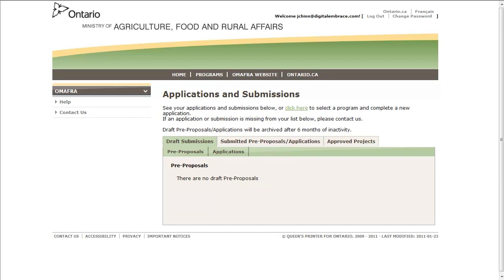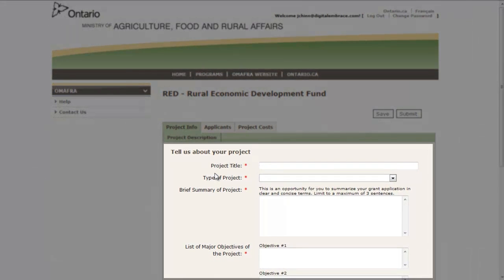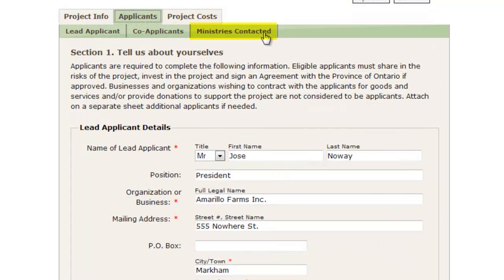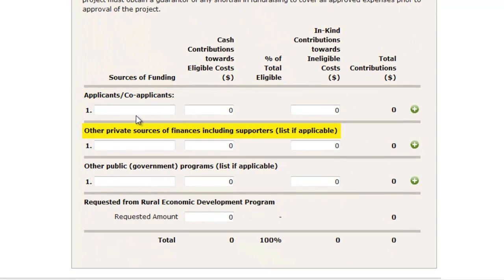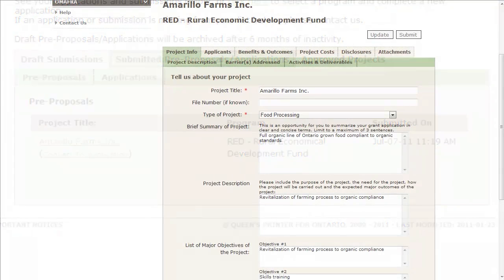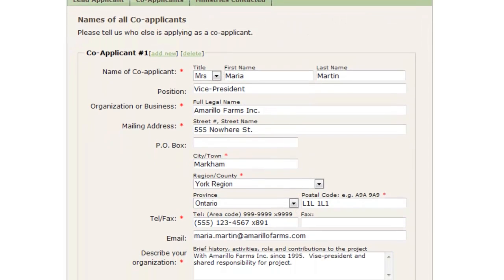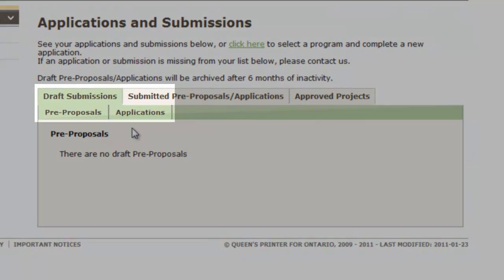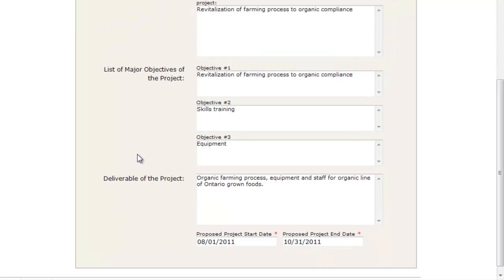Grants Management Microsoft Dynamics CRM Pre Proposals and Applications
This is a sample training video from the video series produced for Digitalembrace's e-Funding solution.  This solution is built on the Microsoft Dynamics CRM platform and associated technologies.  This sample video describes how this e-Funding framework is customized for the OMAFRA RPM Funding Management System.  OMAFRA (Ontario Ministry of Agriculture, Food, and Rural Affiars) manages over $9B in funds across 27 grants programs.  Digitalembrace built the RPM system (Rural Program Management) by extending the out-of-the-box Microsoft Dynamics CRM product with a front-end web-portal for Grants Applications, Status Submissions, and most importantly, Claims Processing.  This grants accelerator was built in-house at Digitalembrace and is currently being leveraged by other other Ministries within the Land & Resource Cluster, as well as other Ministries in other I&IT Clusters.
This grants solution provides full functionality in accordance to the Ontario Government GO-ITS guidelines and standards for Grants Management, including modules for:  Program definition, Application Submission, Assessment, Contract Award, Claims Processing, Program Management, and Project Closure.
Microsoft technologies are fully integrated in disparate environments, including Dynamics CRM housed at the .NET Centre of Excellence SDE, and Sharepoint at JTS (Justice Technology Services).  InfoPath is utilized for the forms module.
This total e-Funding solution can be further "Customized" for specific needs in the areas of Loans (i.e. Student Loans and bursaries), Registration (i.e. licensing), Assessment (i.e. training & certification), Finaicial management, and of course, Grants & Funding applications.

This video was produced by Landed Entertainments, with actors Jenna Lee and Victor Chiu.